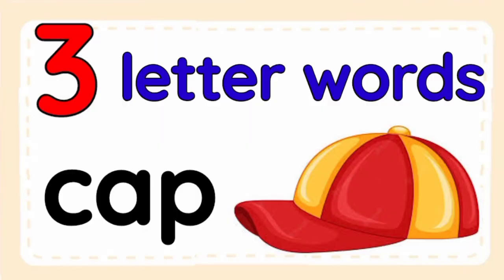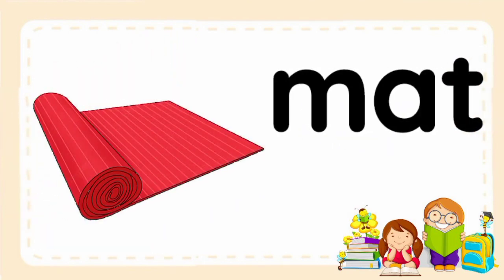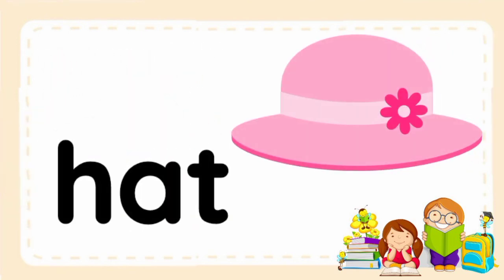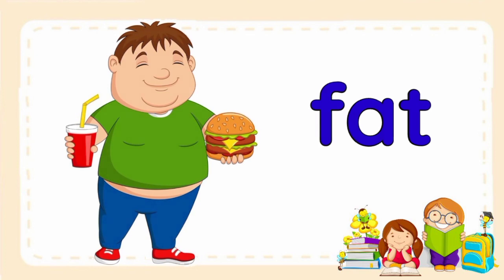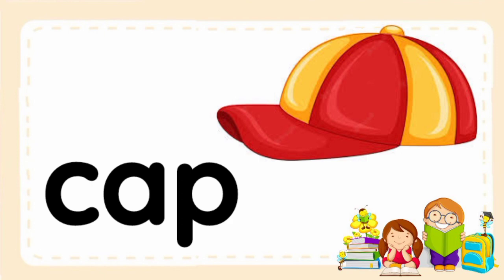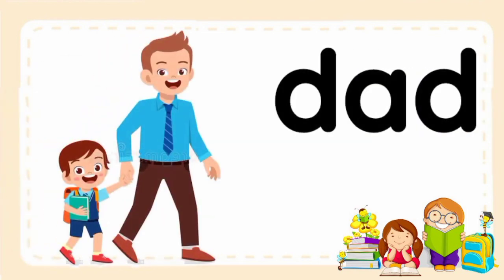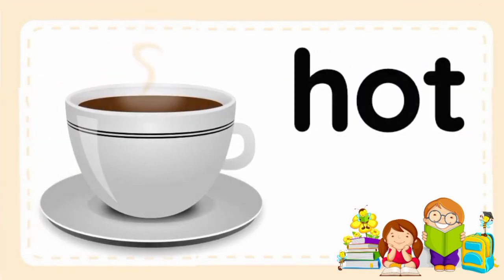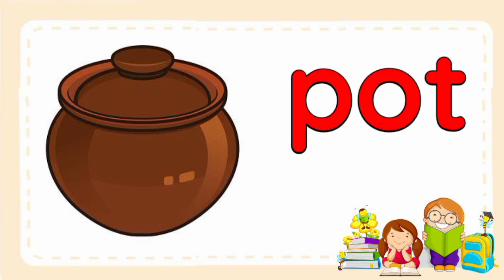Three letter words for kids | Reading for kids | Cvc words | 3 letter words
EducationalVideosforkids
Learning videos for 3 year old

What Is A CVC Word? Three letter words

A CVC word is a single syllable three-letter word that follows the pattern of consonant, vowel, consonant. Learning about CVC words is an important tool in phonicsas it can help children with reading, writing, and rhyming three-letter words.  CVC words help introduce children to reading by first learning the sounds of the individual letters, and blending those sounds into one three-letter word.

These words (cvc words /three letter words) are great for introducing younger students to Phonemic awareness, the ability to hear and manipulate the sound in words.

What Is A Word Family?

A word family is a group of words that have a common base, with different prefixes and suffixes. In the case of a CVC word, a word family could be cat, bat and tat, or dot, got, and rot. This is a super helpful way to encourage your students to experiment with finding CVC words on their own.